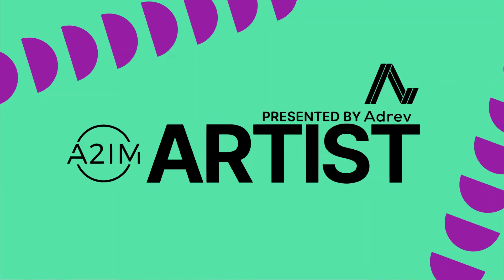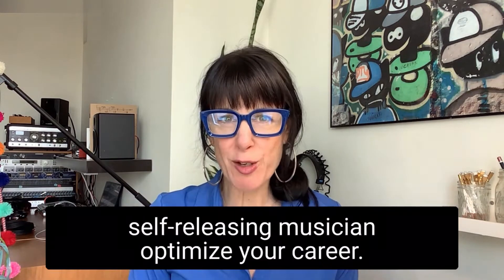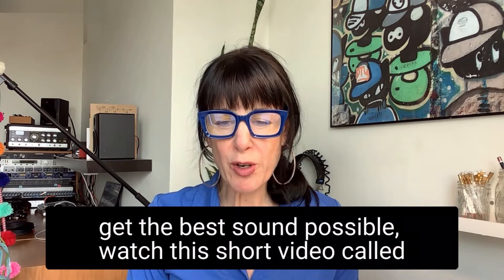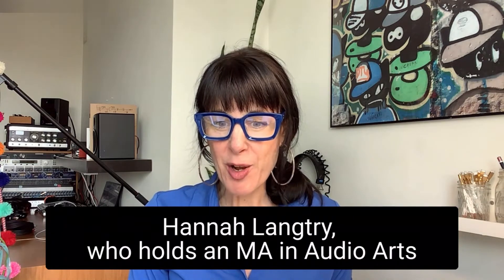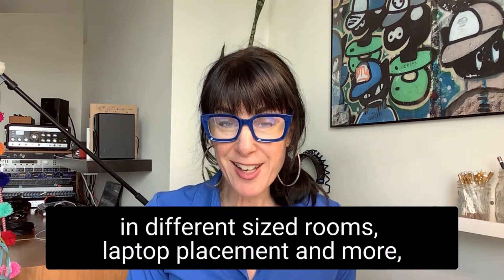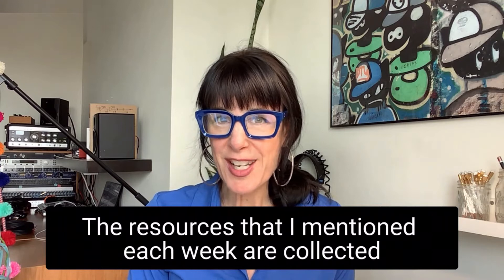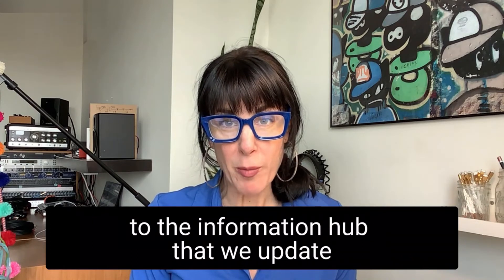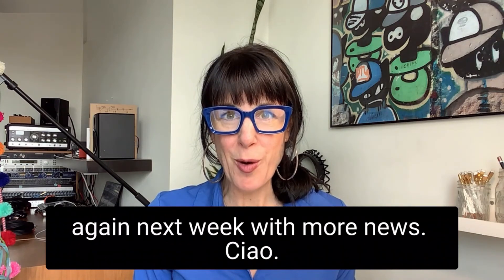A2IM:Artist Update: Best Audio Practices For At Home Musicians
Our weekly A2IM:Artist update from A2IM Head of Strategic Planning, Sheryl Cohen. Today, she

+ If you're wondering why Sheryl takes a moment to describe her appearance, "self description" is a way of increasing the accessibility of video content to all. We encourage you to do the same in your videos! Thanks to RAMPD for the tip.

ABOUT A2IM
A2IM is a 501(c)(6) not-for-profit trade organization headquartered in New York City that exists to support and strengthen the independent recorded music sector. Membership currently includes a broad coalition of nearly 700 Independently-owned American music labels. A2IM represents these independently owned small and medium-sized enterprises' (SMEs) interests in the marketplace, in the media, on Capitol Hill, and as part of the global music community. In doing so, it supports a key segment of America's creative class that represents America's diverse musical cultural heritage. Billboard Magazine identified the Independent music label sector as 37.32 percent of the music industry's U.S. recorded music sales market in 2016 based on copyright ownership, making Independent labels collectively the largest music industry sector.